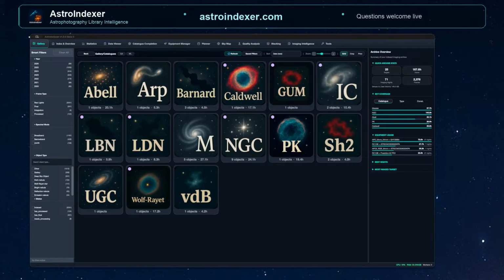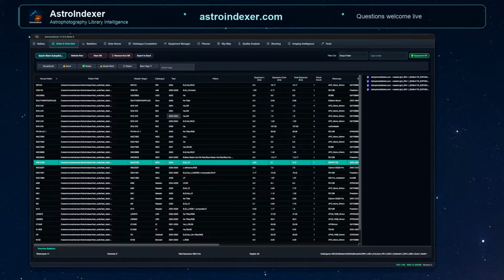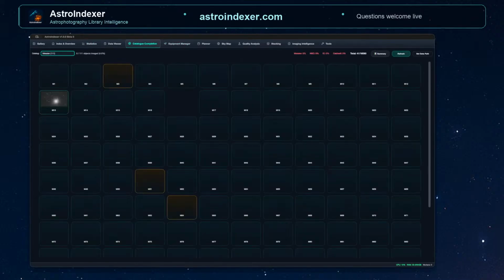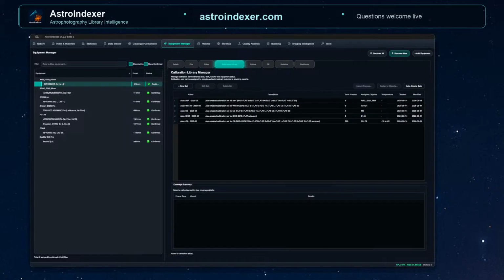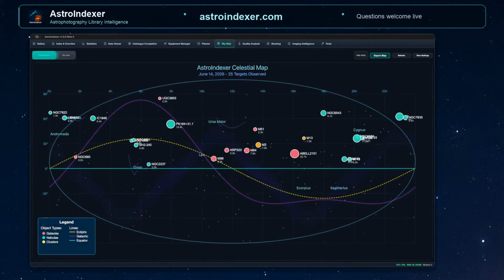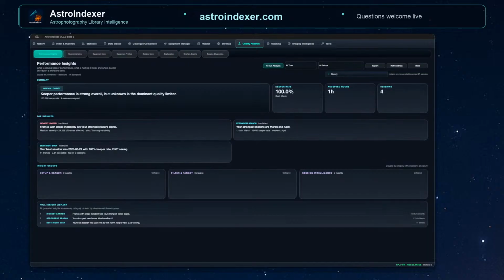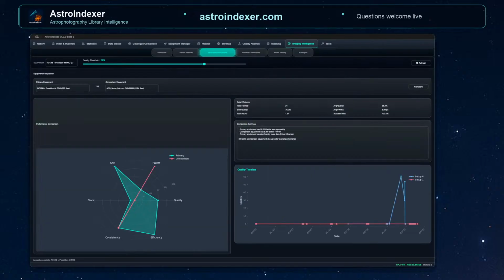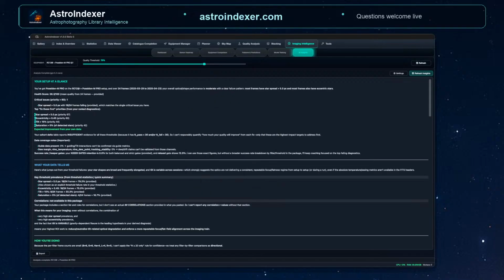How to Effortlessly Manage Thousands of Astrophotography Images in 2026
Managing a large astrophotography image library can quickly become overwhelming: thousands of FITS, XISF, TIFF, and processed images spread across folders, targets, filters, dates, equipment setups, and quality levels.

In this livestream, I’ll show how AstroIndexer helps astrophotographers organize, browse, inspect, and understand huge space-image collections more efficiently.

We’ll look at:

Visual gallery browsing for large astrophotography libraries
Automatic indexing of targets, dates, filters, cameras, telescopes, and exposure data
Quality Analysis for identifying your best and weakest frames
ML-powered insights into patterns across filters, nights, equipment, and targets
Smarter ways to find usable data without manually digging through folders
How AstroIndexer can support a cleaner post-processing workflow

AstroIndexer is built for astrophotographers who want more control over their image archive, better insight into their data, and less time wasted searching through folders.

Questions are welcome during the livestream.